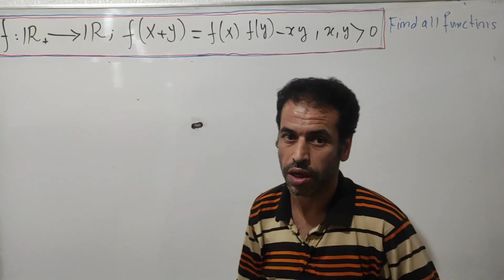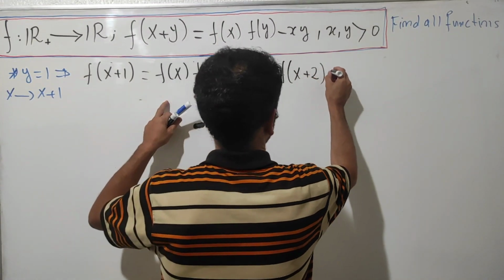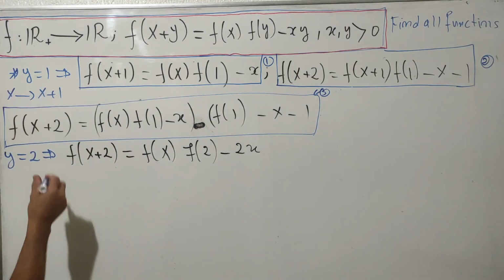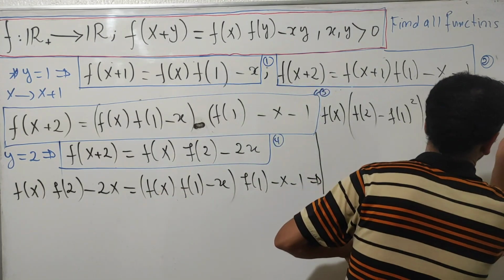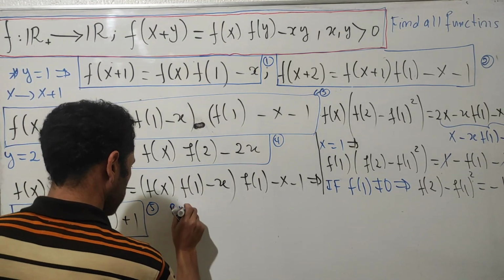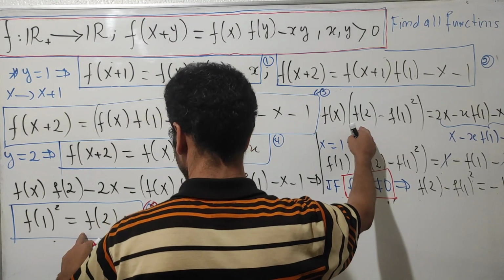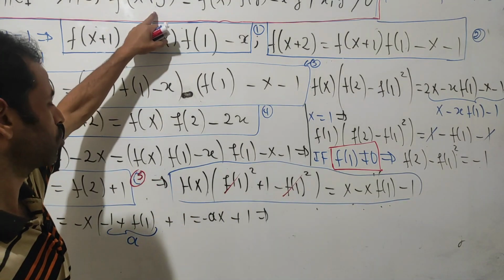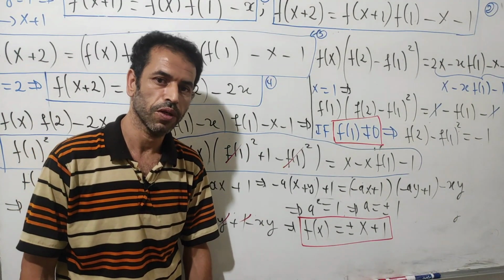nice functional equation